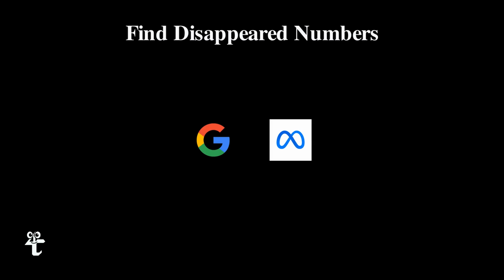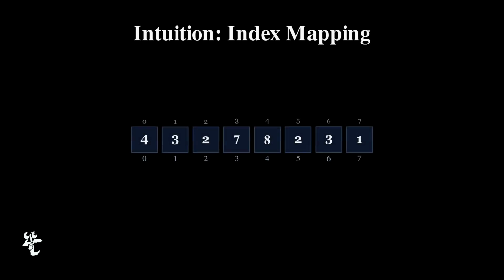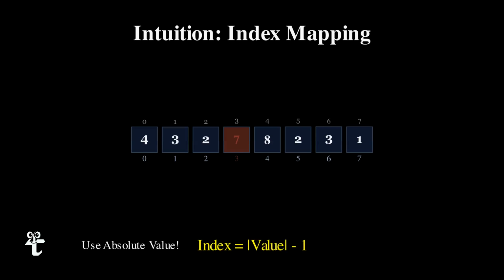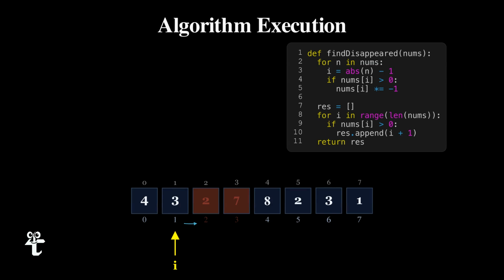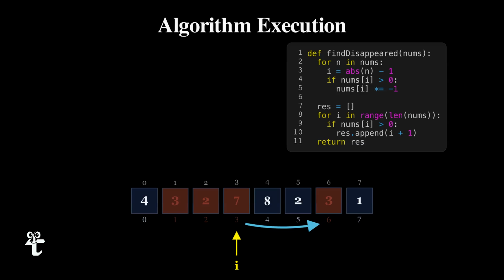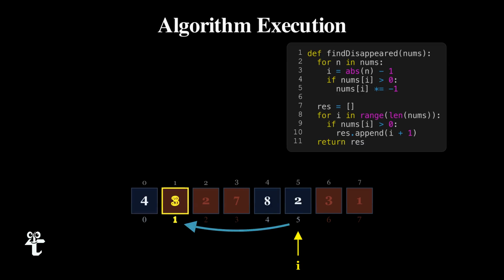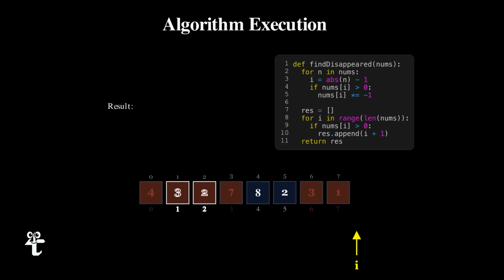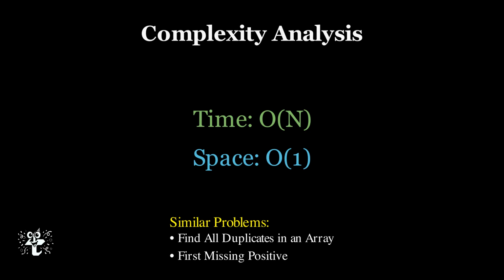Cyclic Sort Pattern Explained | Array Algorithms Made Easy | Thita.ai 90 DSA Patterns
Learn the Cyclic Sort Pattern in this visual explanation. Master Array Manipulation for technical interviews with our structured 90-day roadmap.

This pattern is perfect for problems where numbers are in a specific range. Learn how to use array indices as a hash map to find missing numbers in O(n) time and O(1) space.